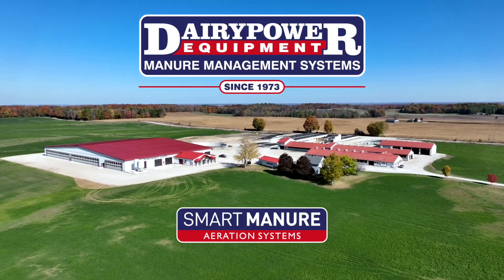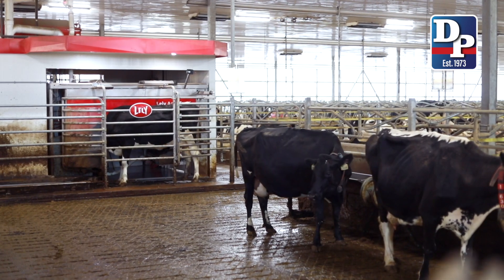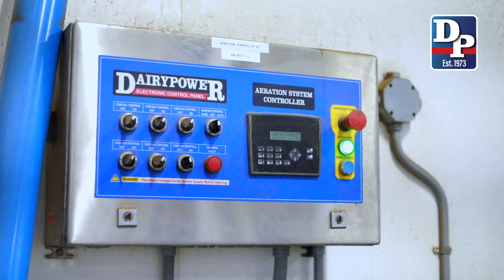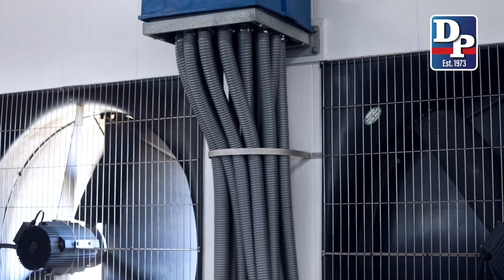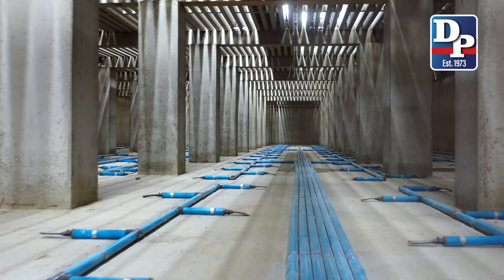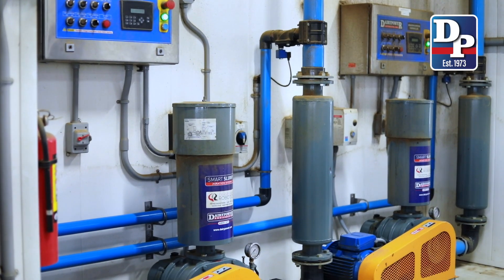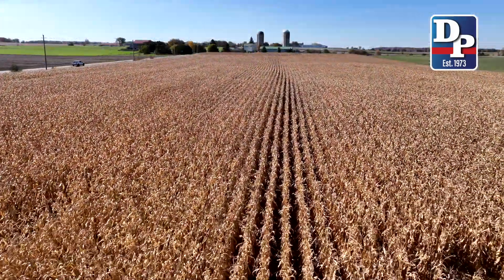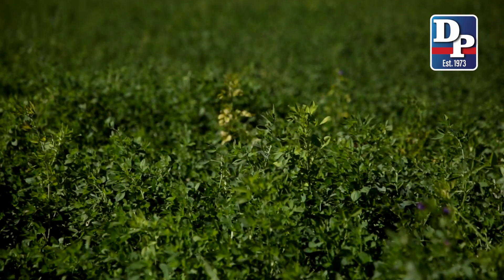Dairy Power Smart Manure Aeration System | Schothorst Farms Ltd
Gary Schotman of Mildmay Ontario says he wishes they knew about the Smart Manure Aeration System from Dairy Power Equipment sooner. Homogenized manure has enhanced the productivity of the farm and improved the environment inside the barn. The system operates automatically, changing sections throughout the day on a planned schedule to ensure the liquids and solids are always evenly distributed throughout the pit.